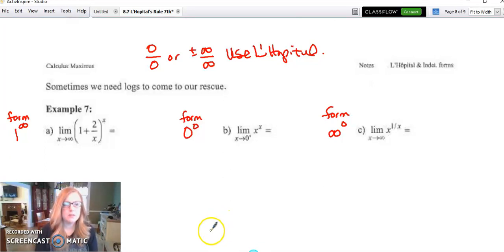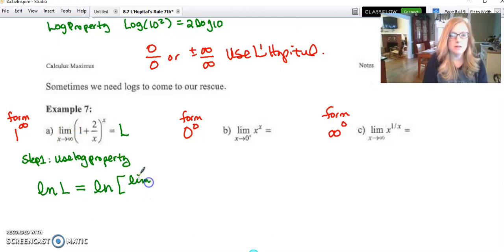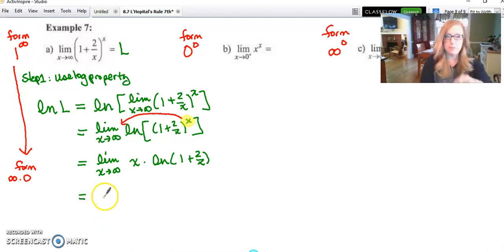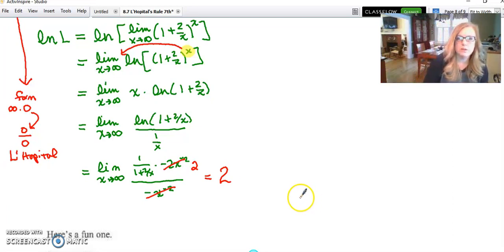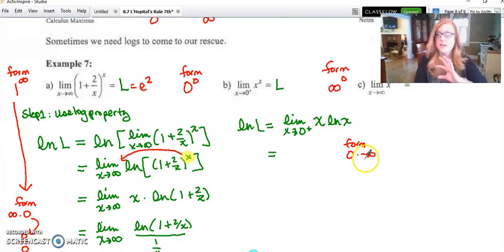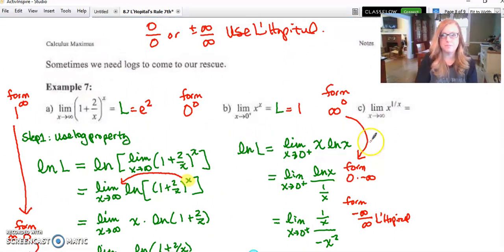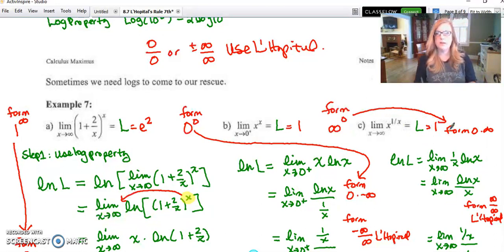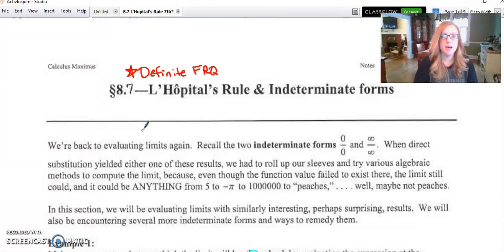L'Hopital Part 4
Converting indeterminate forms that are exponential into 0/0 and infinity/infinity so that L' Hopitals Rule can be used. Uses two step process utilizing the Log Property - Power Rule to accomplish manipulating the expression into the correct form for L'Hopital and then solving for the limit.